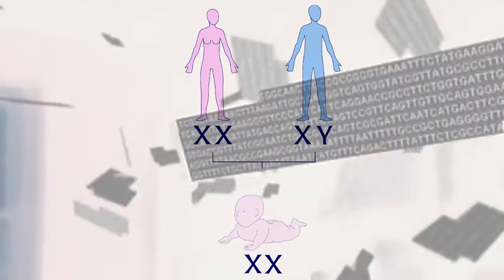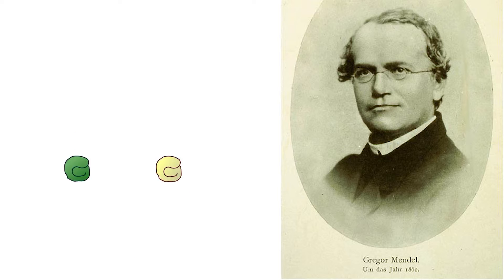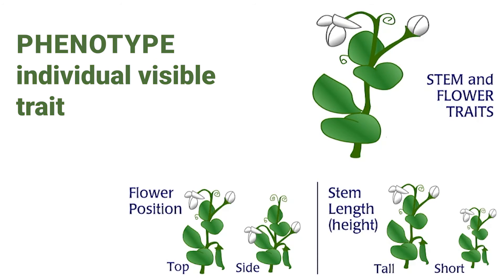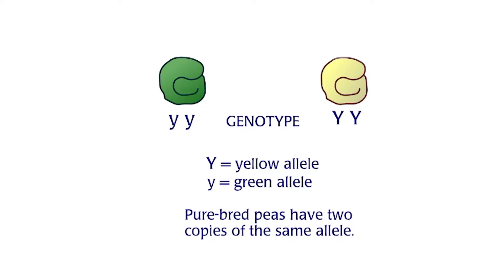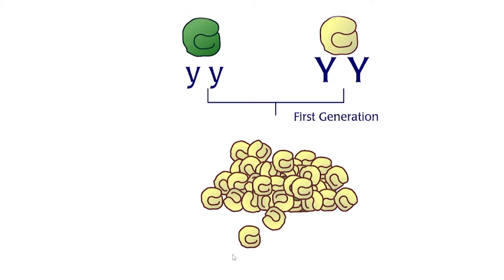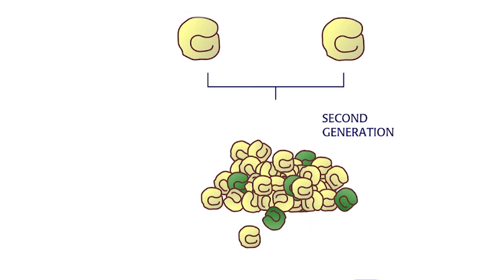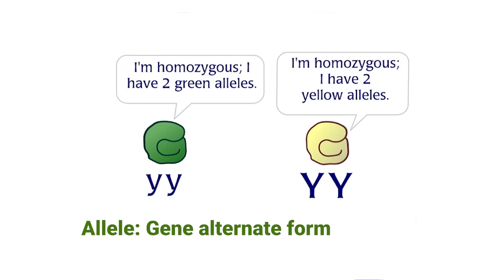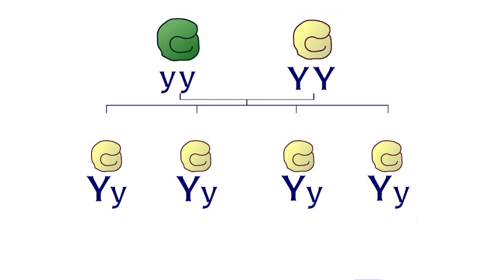Gregor Mendel - Life & Work | Mendelian Genetics | Mendel Pea Plant Experiments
🔥 In this series of Classic Genetics Part 1, we focus on the life and works of Gregor Mendel, The Monk from Austria  who transformed the Biology and introduced the new field of genetics.

⚡ Chapters:
00:00 Before Mendel
00:22 Gregor Mendel
00:36 Pea Plants First Model Organism of Genetics
00:57 Phenotype
01:11  Genotype
01:25 Genes don't blend
01:44 Some Genes are Dominant
02:13 Basic Rules of Inheritance